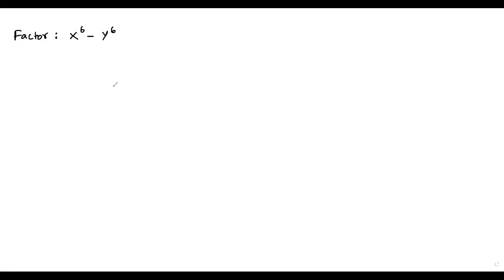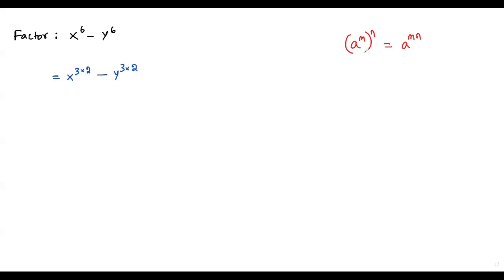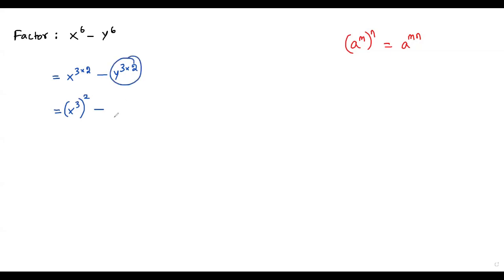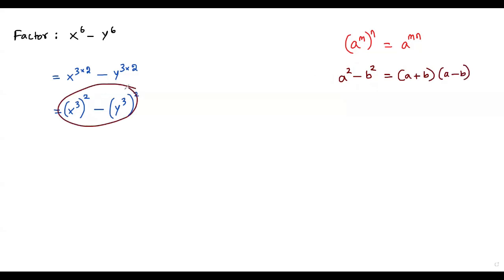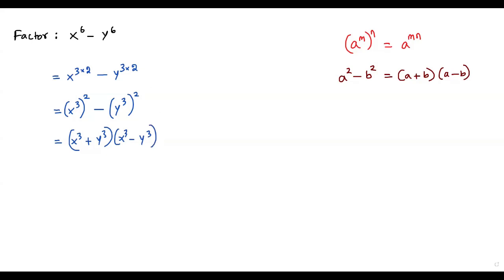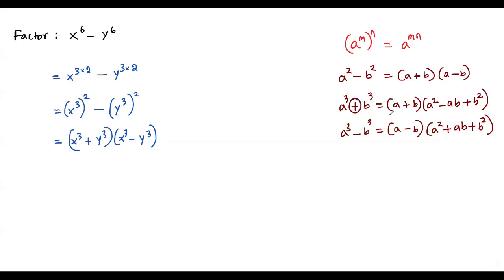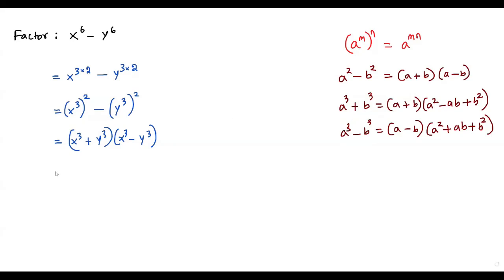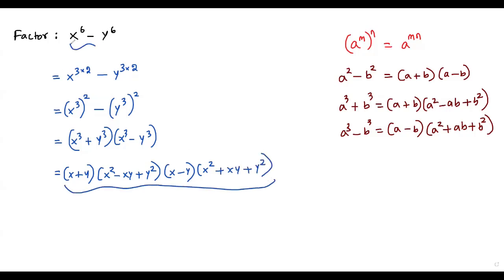Algebra II (Factoring Polynomials)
Factor :

x^6 - y^6